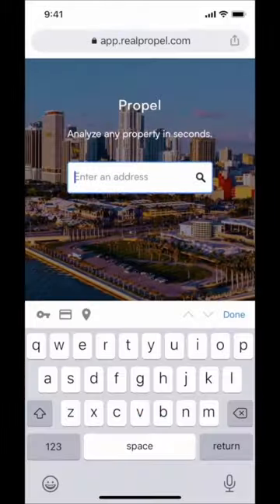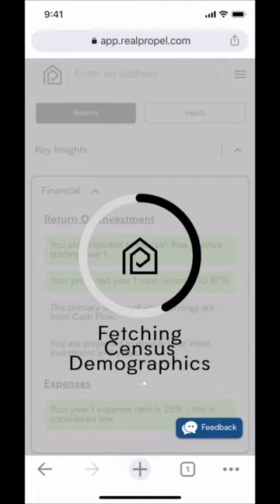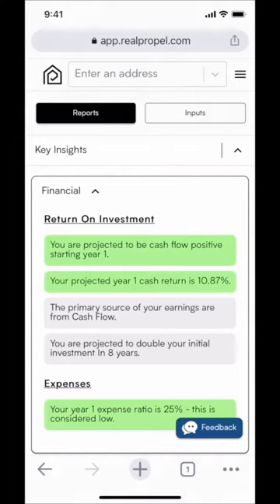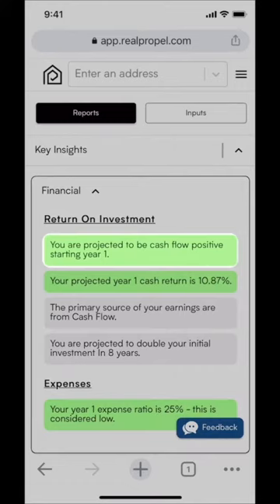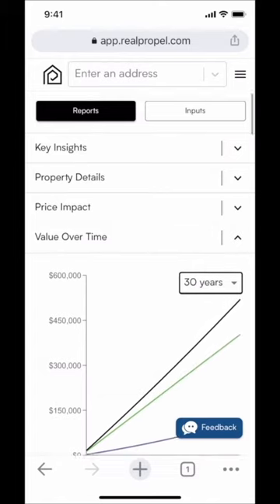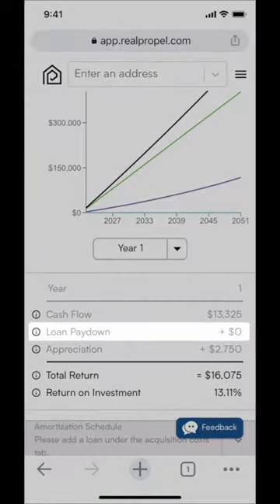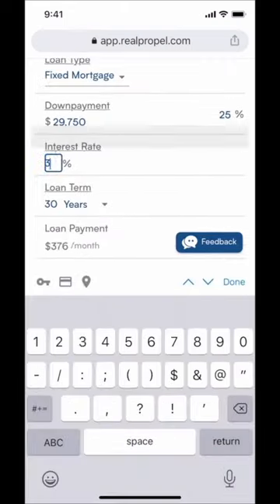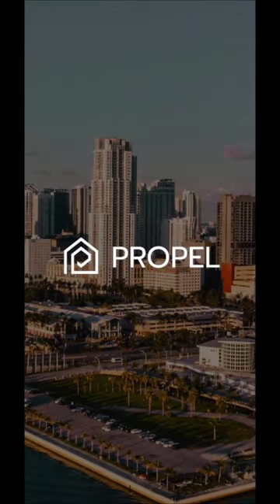Propel Tutorial - Mobile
This video is a demo explaining how to use Propel on a mobile device.

At Propel, we help people invest in real estate.